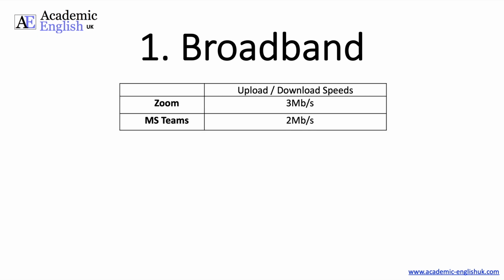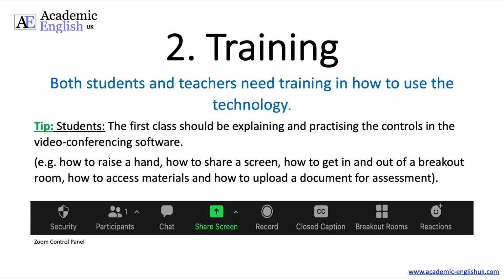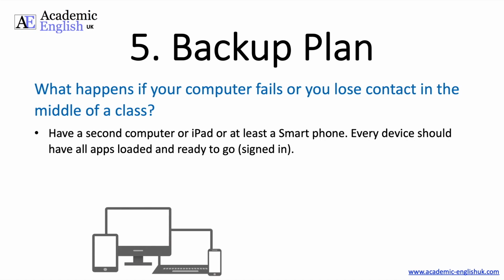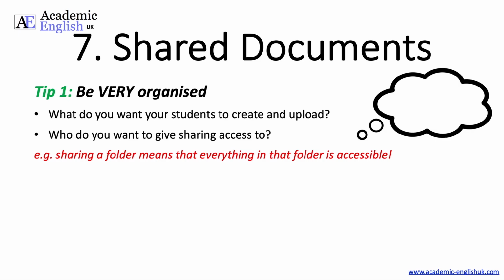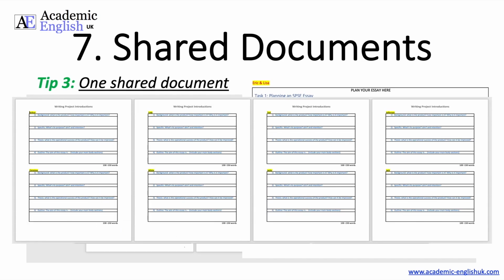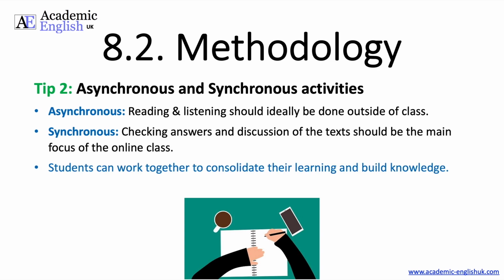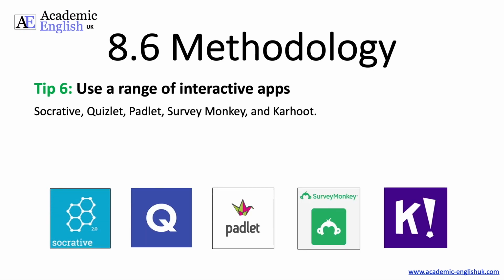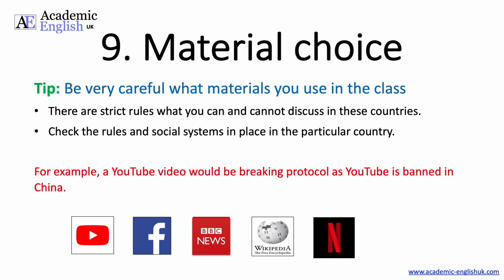Teaching English online 2021 Tip & Tricks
A great video on teaching English online using Zoom or MS Teams. I've been teaching online since March 2020 and these are the key insights I'd like to share with you. I discuss 10 key points and offer lots of tips on these points.
1) Broadband
2) Tech Training
3) Rules
4) Communication
5) Back up plan
6) Camera on or off?
7) Shared documents
8) Methodology
9) Material choice
10) Tutorials